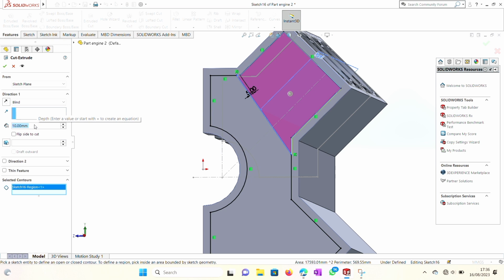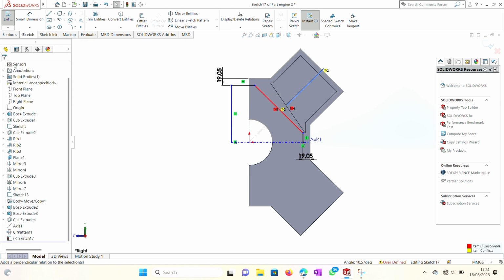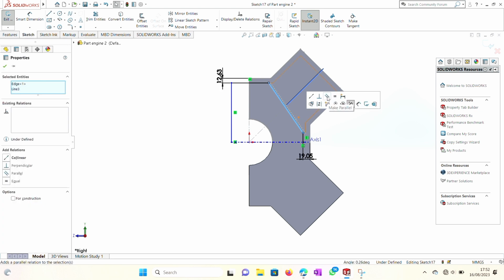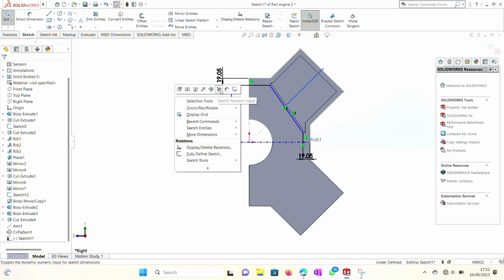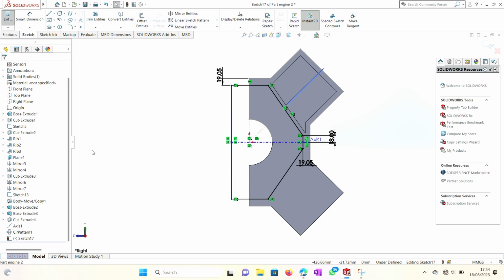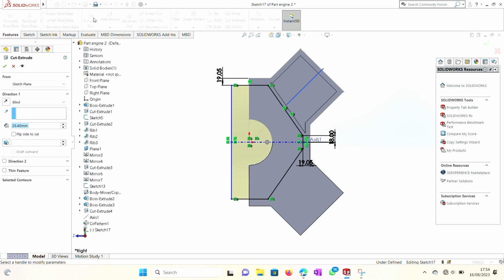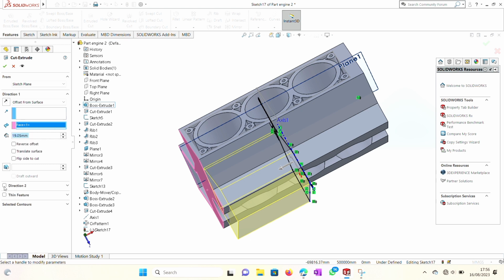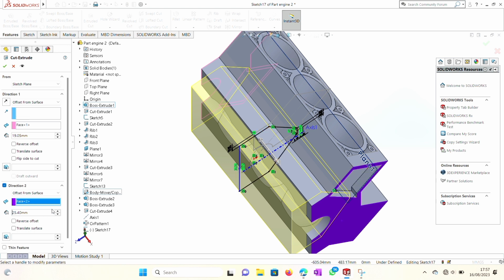|Drawing Tutorial Car Engine|by EngineerComic with SolidWork Part15